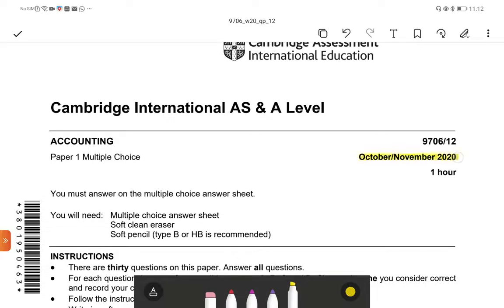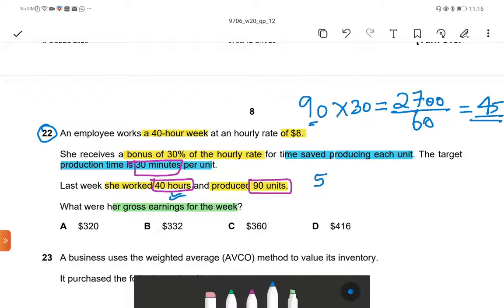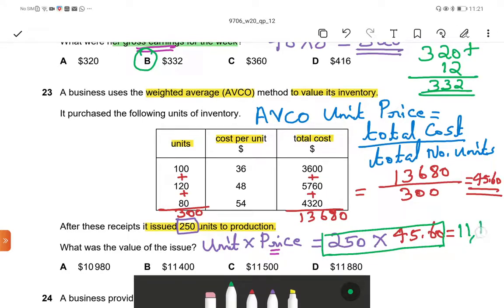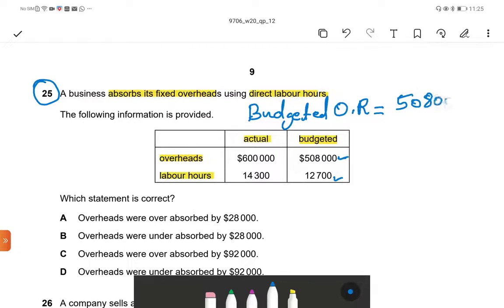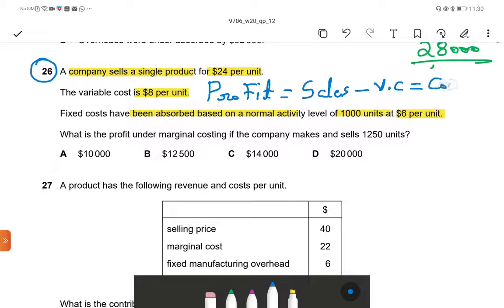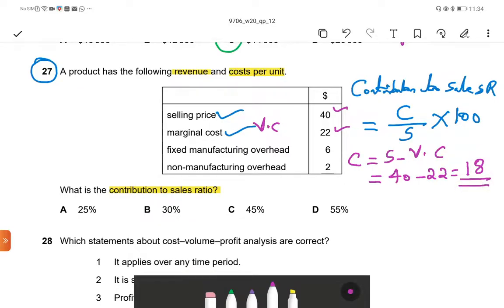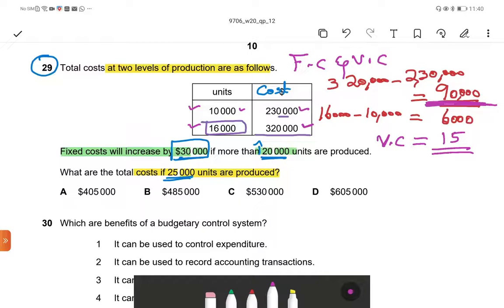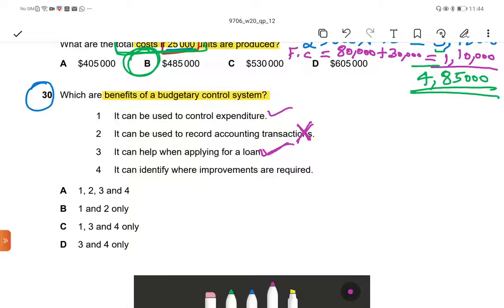Cambridge As Level Accounting MCQ Paper / Oct-Nov 2020 - Paper 12/ Part 4/Complete Solution (Q21-30)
CAIE Accounting ,  As level Accounting 9706 Its is Subscriber requested video.
Step by step solution of As level Winter paper 2020- Paper 12 (Question 21 to 30).